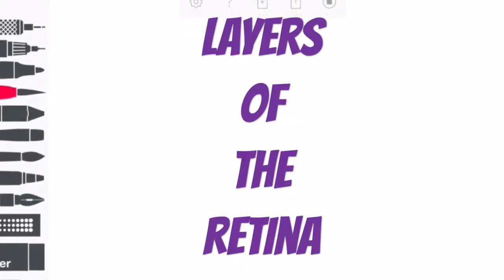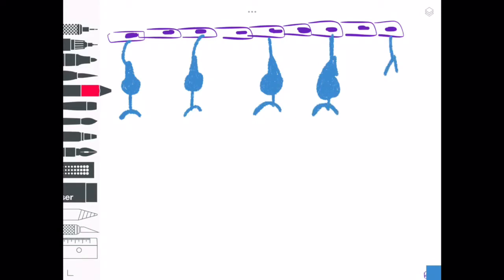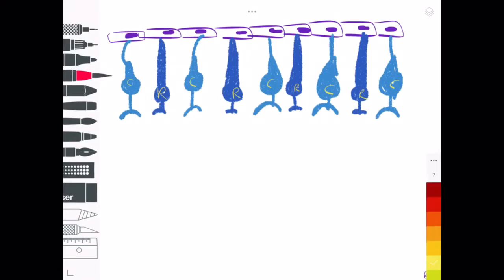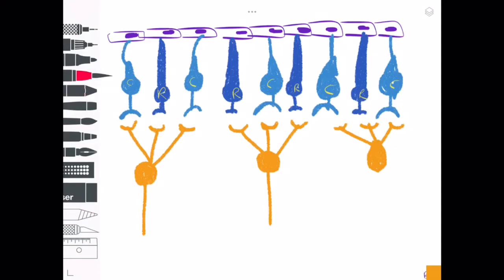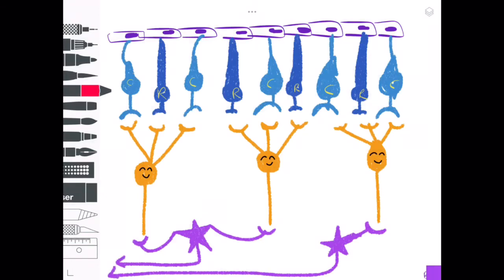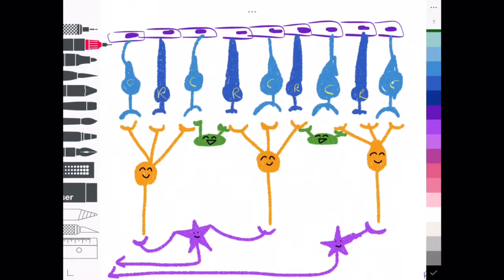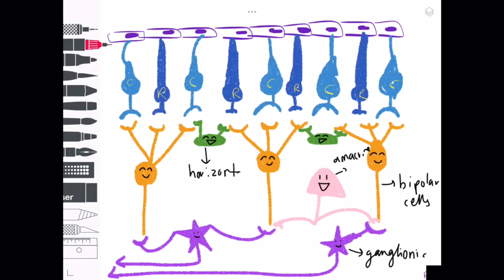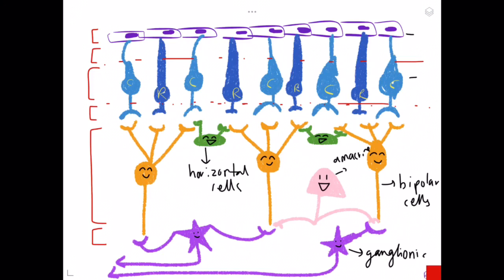How To Draw Retina Layers!! | Easy Step By Step Guide!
Insha'Allah I hope this helps y'all! ☺️ x